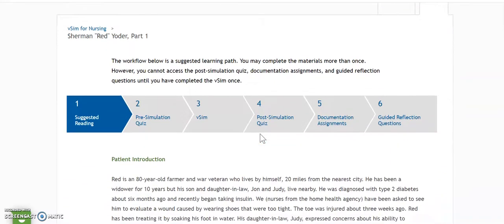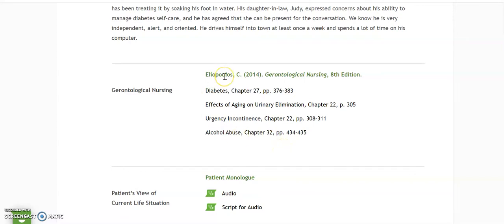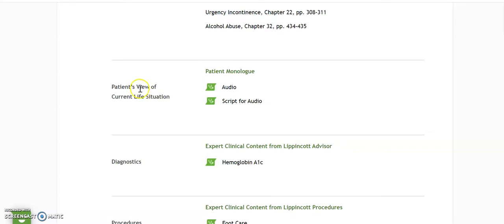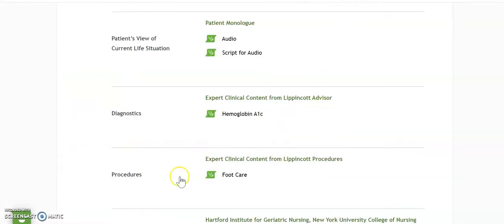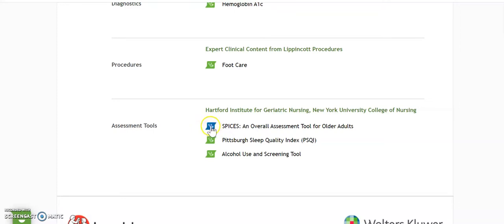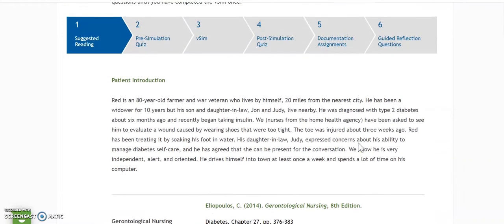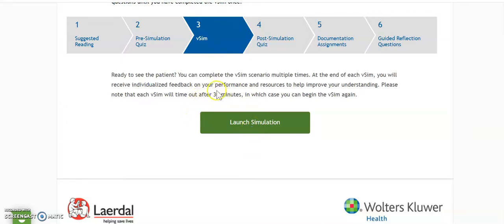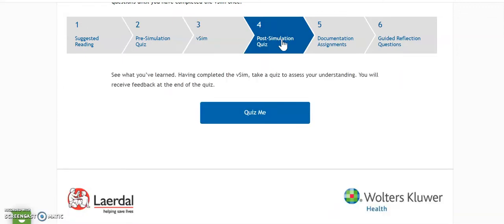VSim guide for semester 2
A brief video to help you through the process.